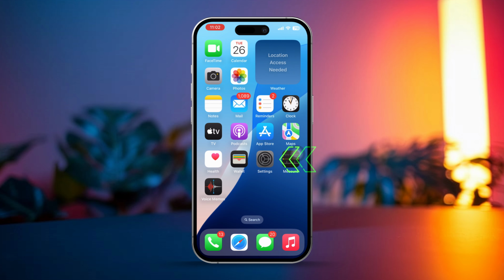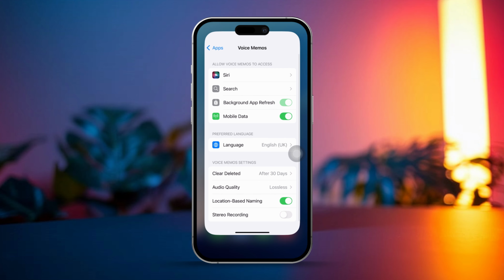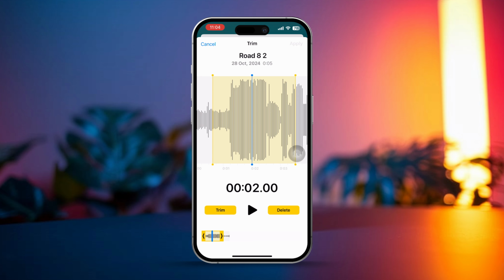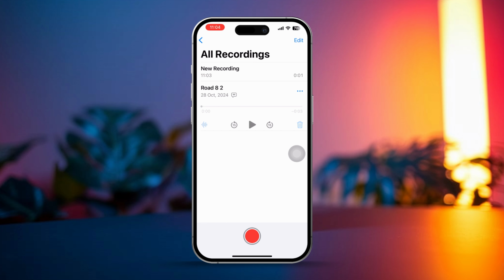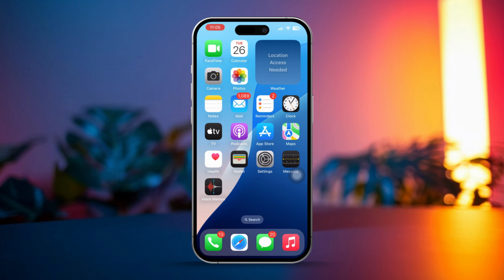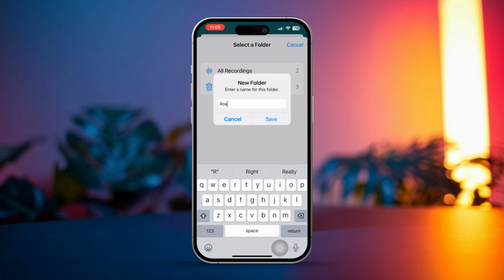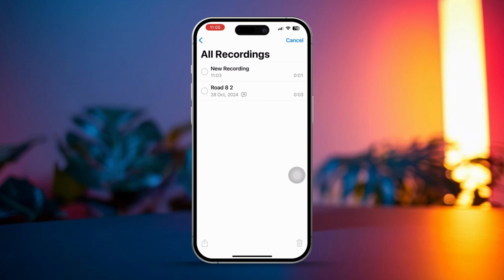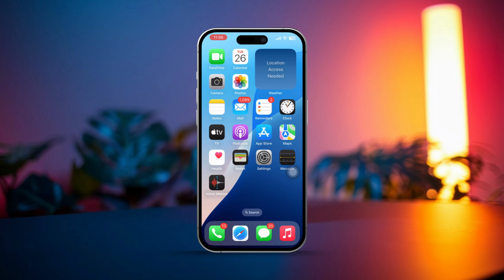A Complete Guide To Your Voice Memos App on iPhone | Voice Memos Is More Powerful Than You Think!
Want to use voice memos on your iPhone? Using the Voice Memos App you can record vocals with your iPhone pretty easily! So in this video, I will give you a complete guide for voice recording on your iPhone using the Voice Memo App! From transcribing your voice memo recordings on iOS to recording top-quality audio on your iPhone, there are countless features available on this App! You can even edit your recordings on the iPhone Voice Memos! Come learn its uses with me in this comprehensive tutorial!

00:01- Video Intro
00:17- High-Quality Audio Recording
00:41- Trim & Edit Recordings
01:12- Enhance Recording
01:41- Organize With Folders
02:08- Share Recordings
02:37- Solution End